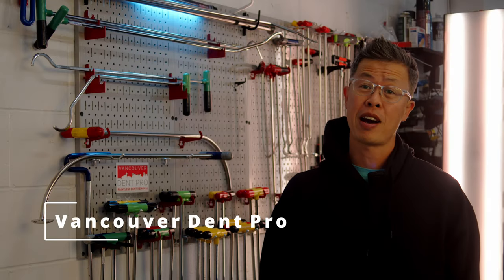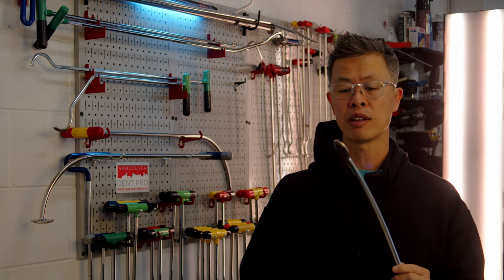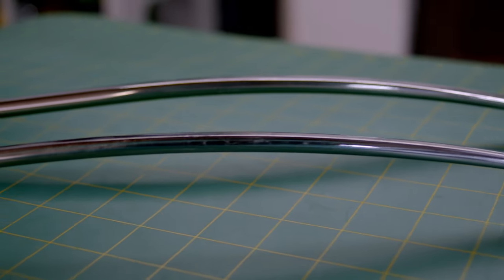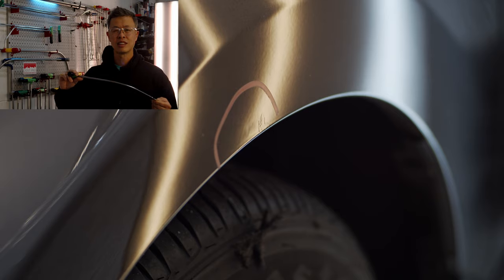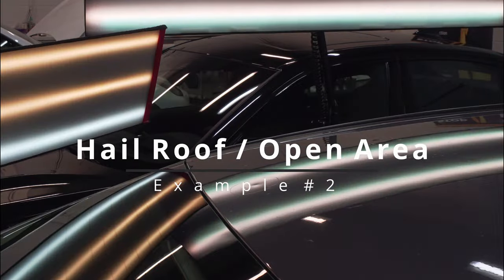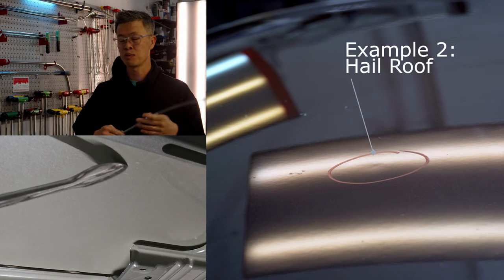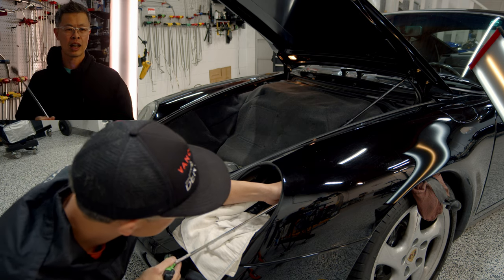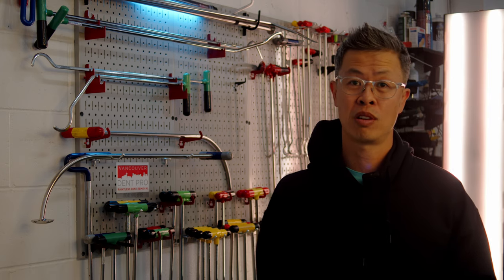Stanliner Brace Spoon Tool | Paintless Dent Repair How To | by Certified Stanliner PDR technician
This video explores the use of a newly (2021) released tool exclusively built by Stanliner : the Universal Brace Spoon. I'll be showing 4 real examples how I use this and I recommend watching on a large screen so you can see all the details. I'd like you to pay attention to how the metal moves not just in and out of the panel but along the plane of the panel. This is a very gentle way to bring up the sheetmetal without adding more overstretched (yielded) metal into the repair equation.
Examples:
00:00 Intro
00:33 Brace Spoon PDR Tool Overview
02:33 1) Fender Edge from engine bay (rolling metal from outside to inside the dent)
05:03 2) Hail dent on a Roof open area
06:16 3) Hail dent in a tight obstructed area
06:52 4) Obstructed Porsche Fender cleanup on a previous rough PDR job

I really believe the art of PDR is in the details, the parts that truly make the craft / repair paintless. Paintless Dent repair's super power is to reproduce the look of a panel by "only" moving the sheetmetal. These parameters are truly unique and different to conventional autobody repair because we are not allowing ourselves to repaint the paint or use any fillers.
PDR is the the part that allows the dent repair to be really finished without filling and painting. Large dent repairs are cool and great for social media but if there's no PDR there's going to be a repaint procedure needed.

List of tools used if for education purpose:
- Knockdown / hammer / tips : Carsformer (damascus) blending hammer